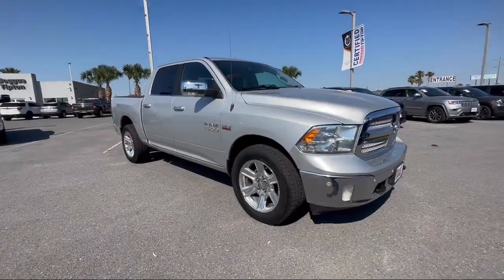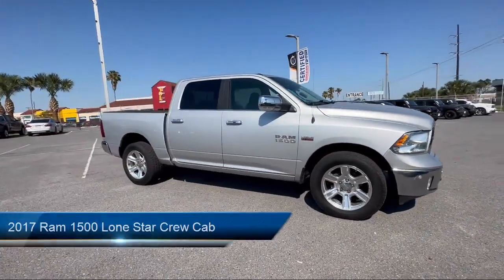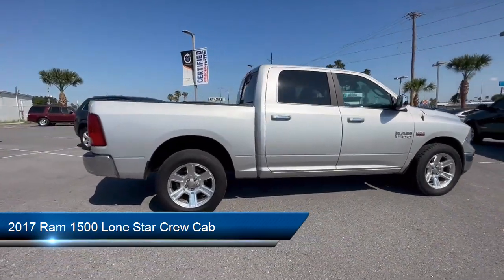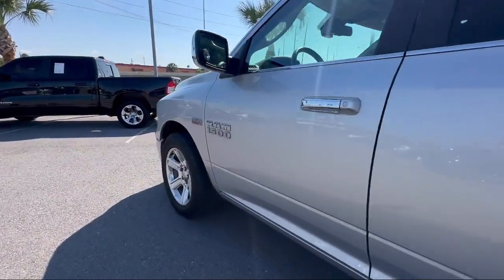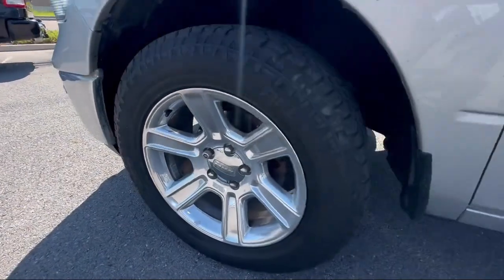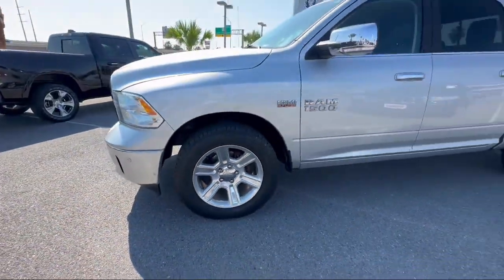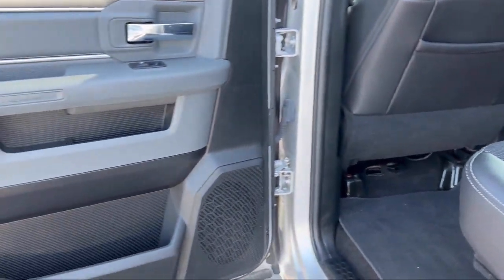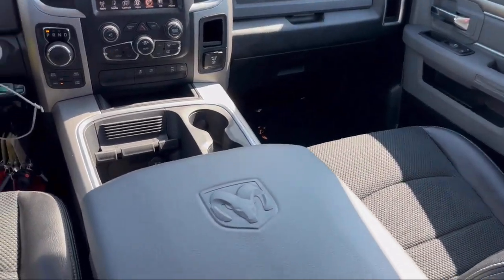2017 Ram 1500 Lone Star Crew Cab Brownsville Harlingen McAllen Weslaco Port Isabel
2017 Ram 1500 Lone Star Crew Cab Stock Number: U750291 Vin:1C6RR7LT0HS750291.

Boggus Tipton
2101 Central Blvd.